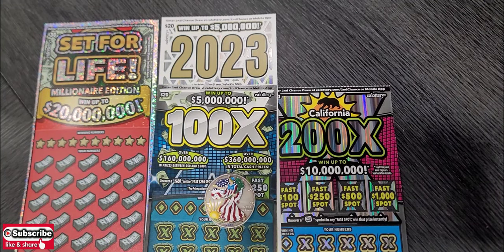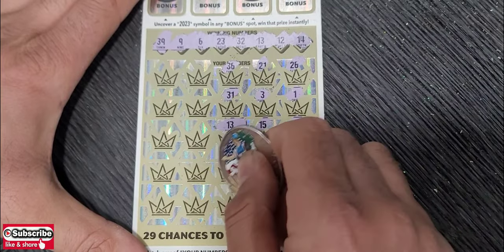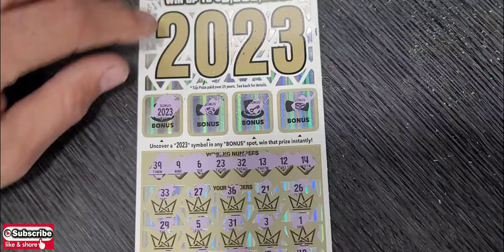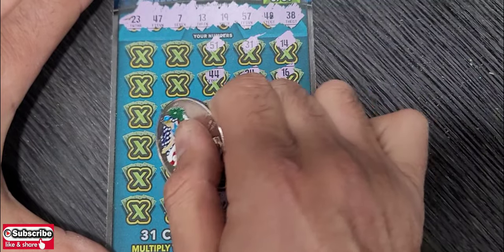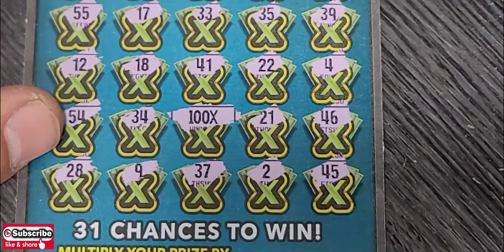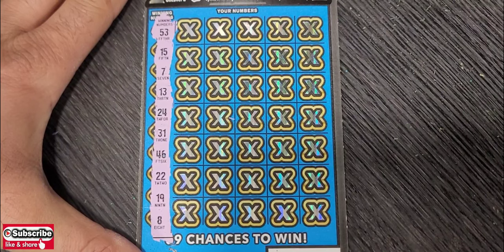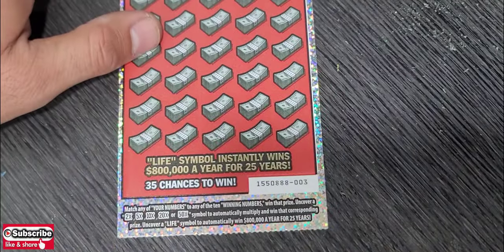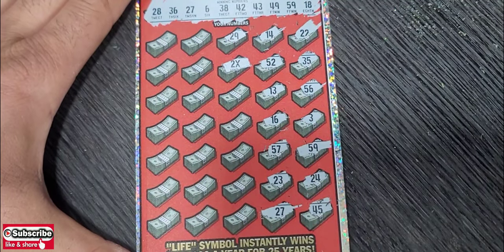HOLY MOLY 😱😱👉 100X & 2X + 2023 BOUNS 👈😱😱 HUGE PROFIT .. WATCH TO END AND ENJOY. LETS GOOO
I play only for fun